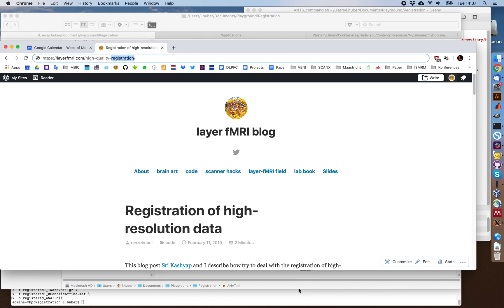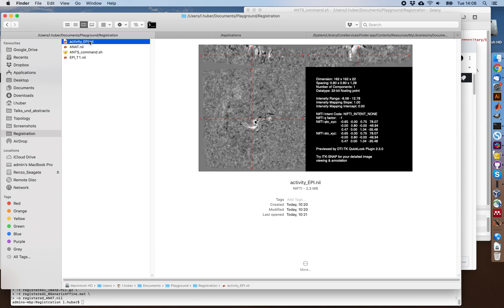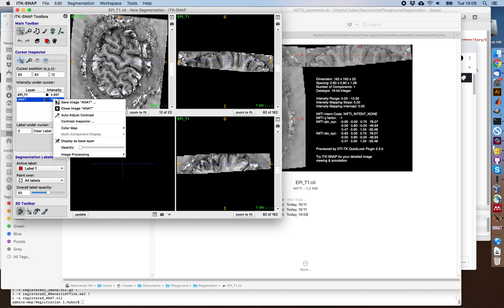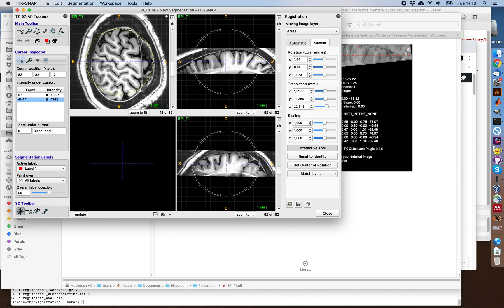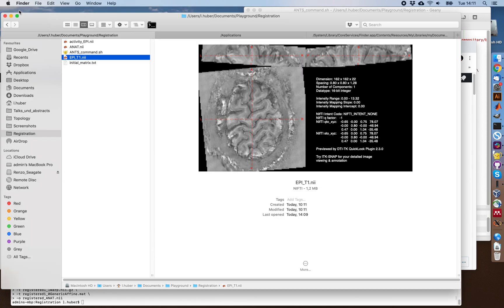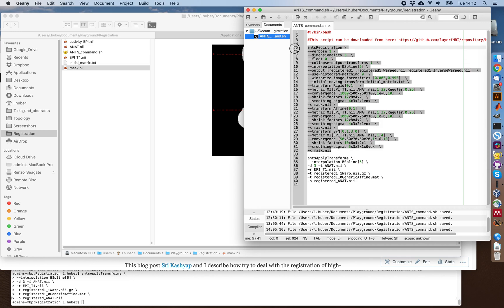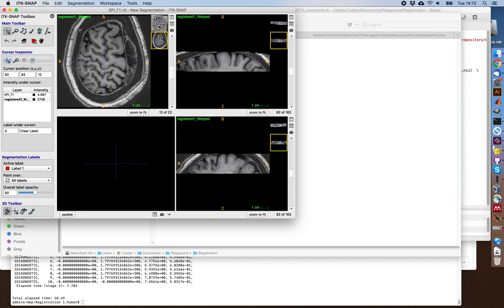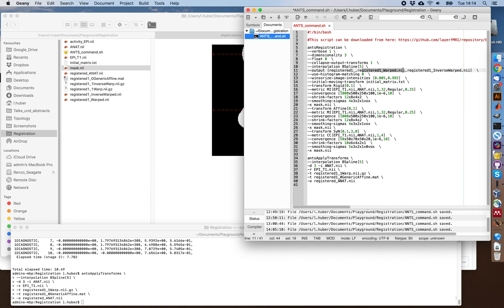Video Tutorial on registration anatomical and layer-fMRI data with ITK-SNAP and ANTS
This tutorial is meant as an attachment of the blob post